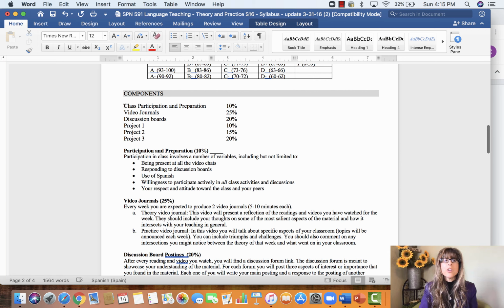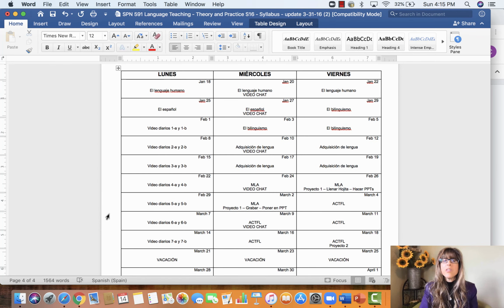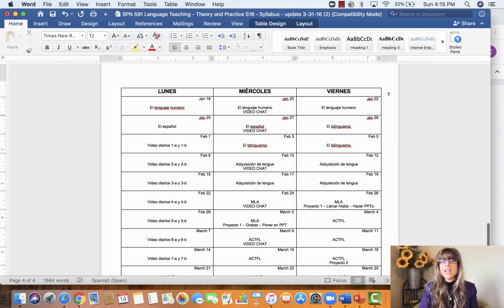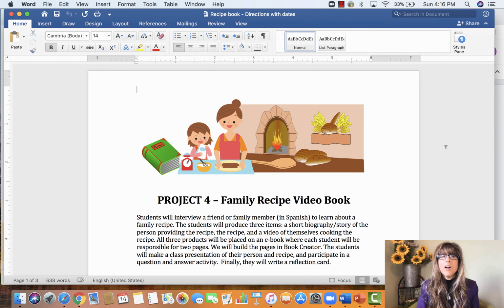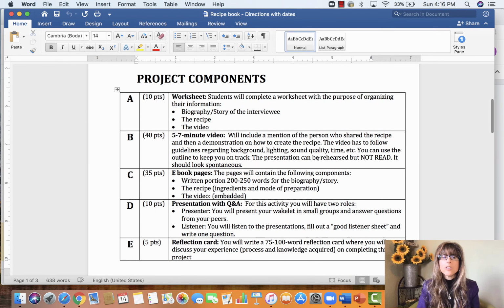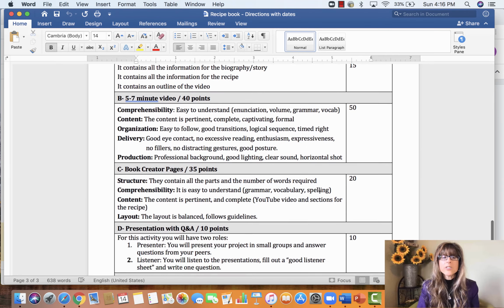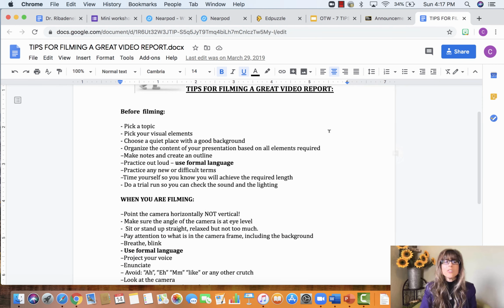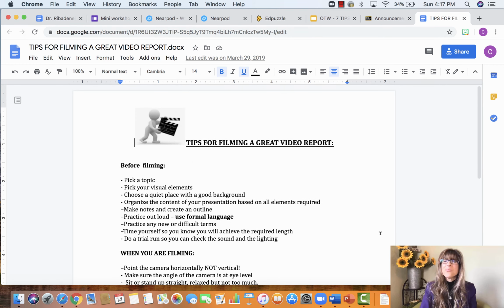Tip #2 - Communicating Expectations on an Online Environment - Online Teaching Workshop